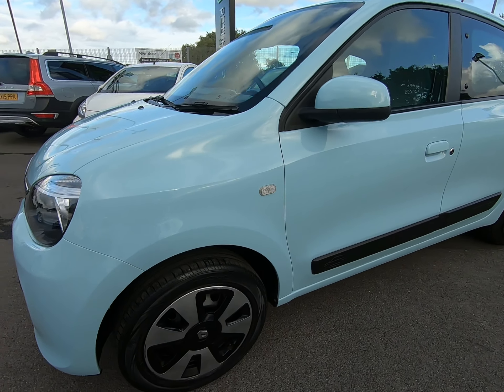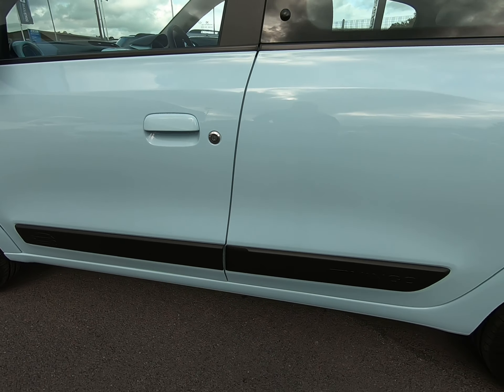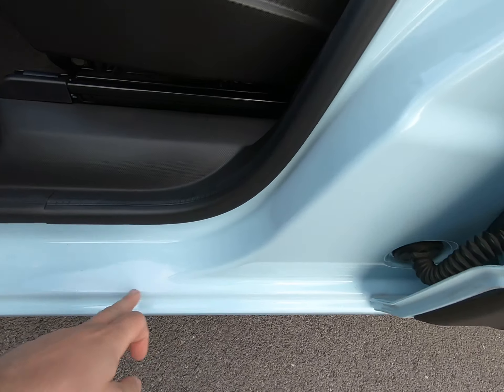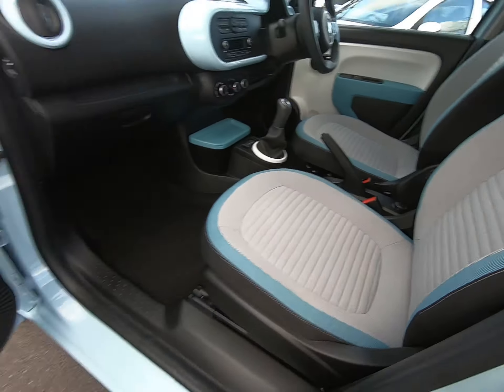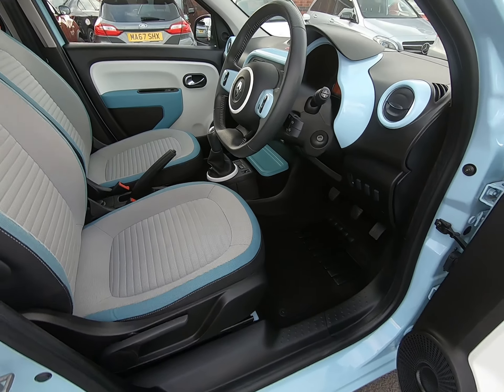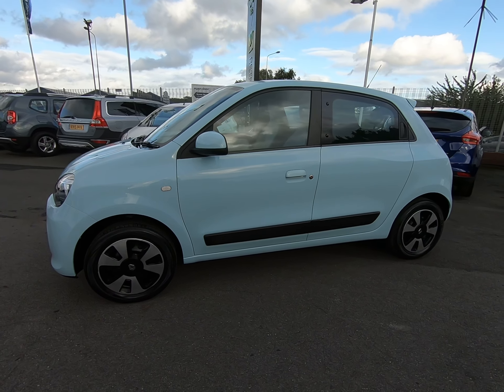**SOLD SOLD Renault Twingo walkaround video SOLD SOLD**